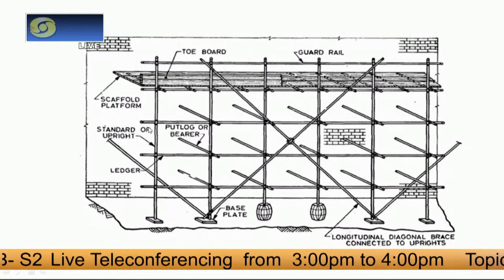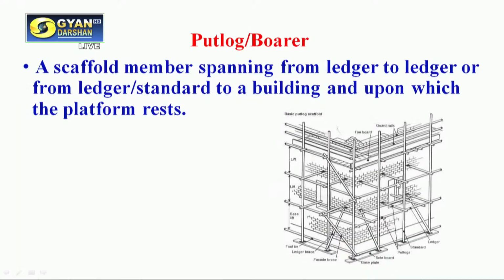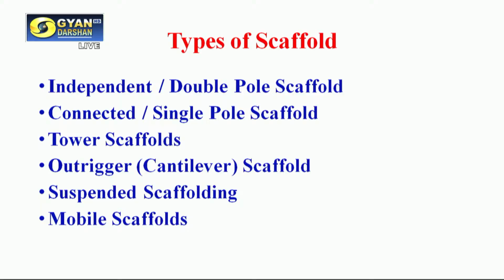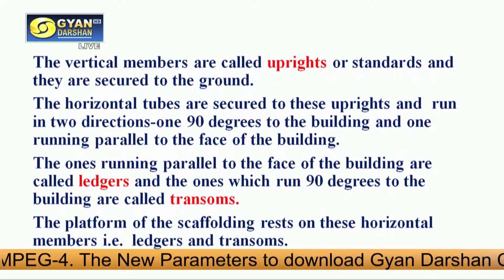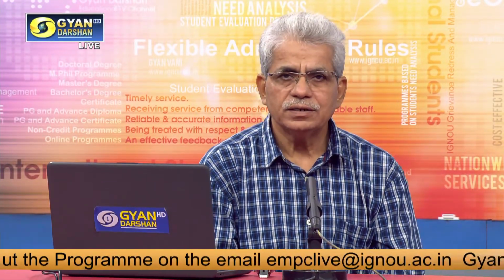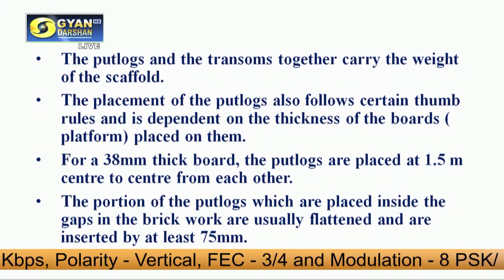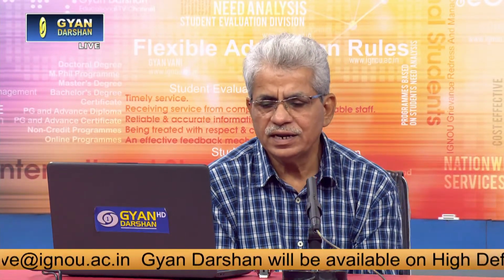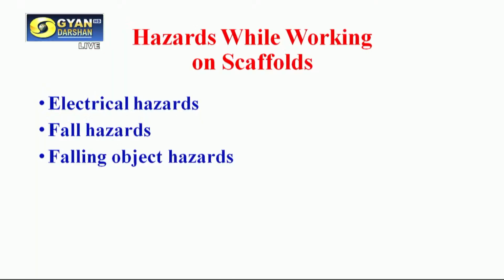Safety in Works at Height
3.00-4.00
Expert: Prof. M. K. Bhardwaj
School: School of Engineering and Technology (SOET)
Programmes: MSCIDS/PGDINDS/PGCINDS
Course Code: MIS 023
Topic: Safety in Works at Height